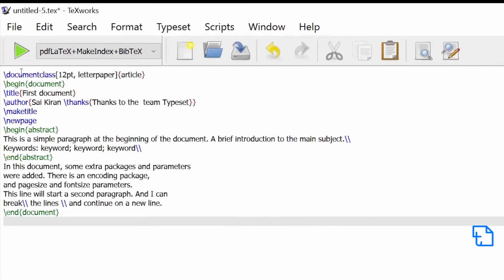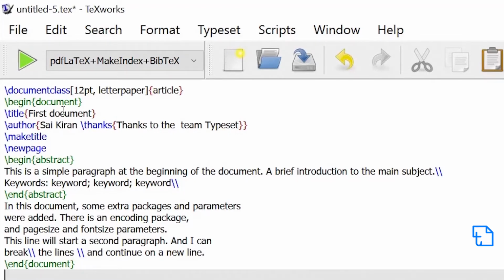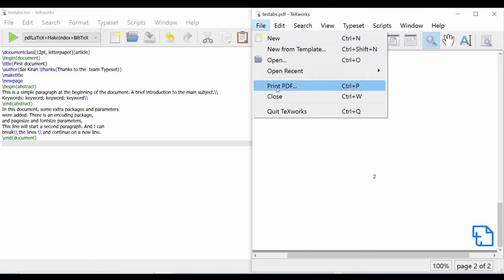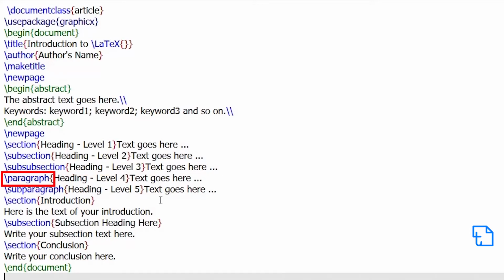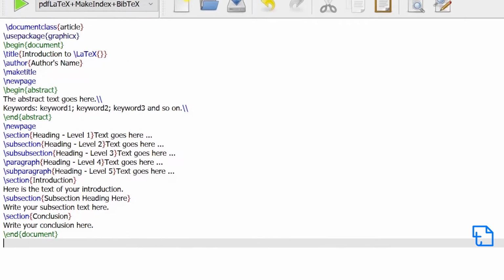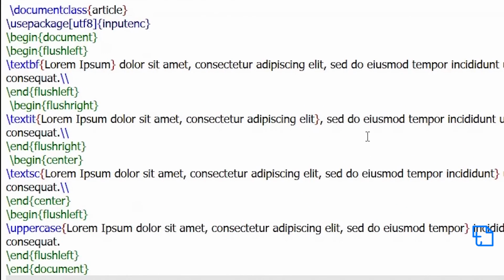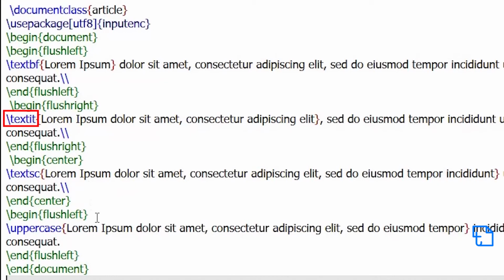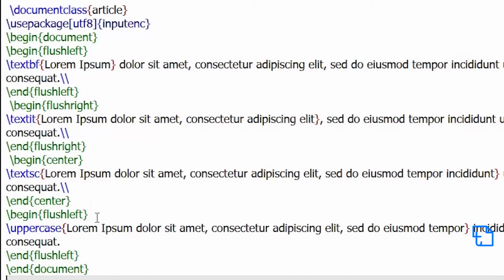Basic Formatting in LaTeX - Abstract, Keywords, Text, and Paragraphs - SciSpace (Formerly Typeset)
This tutorial video demonstrates the step-by-step procedure to add abstracts, keywords, and format paragraphs in a LaTeX document.

Topics covered in this tutorial are:
1) How to add abstracts and keywords
2) How to create sections, subsections, and corresponding headings
3) Formatting text and setting the paragraph alignment